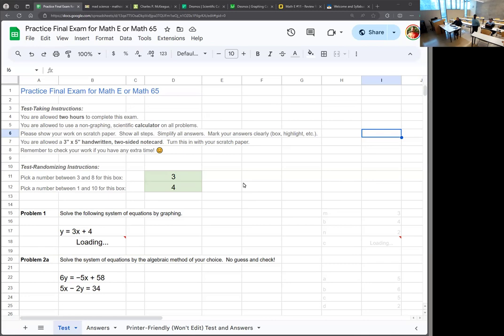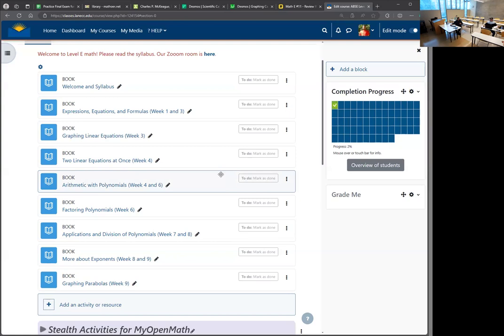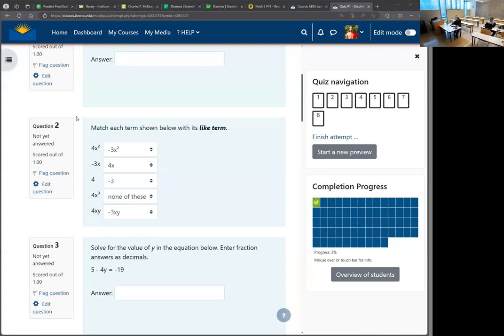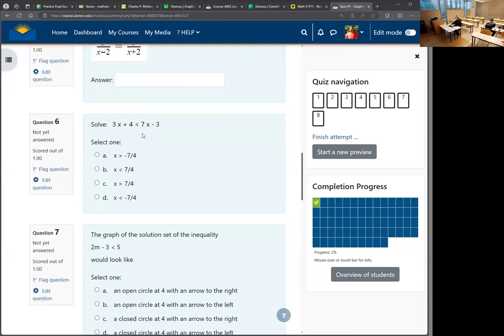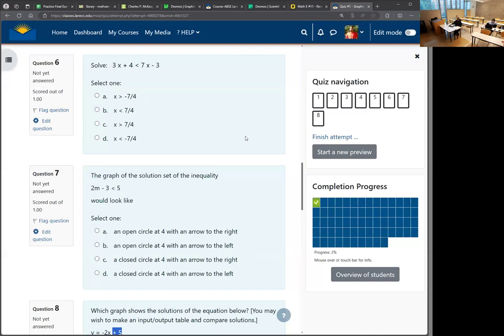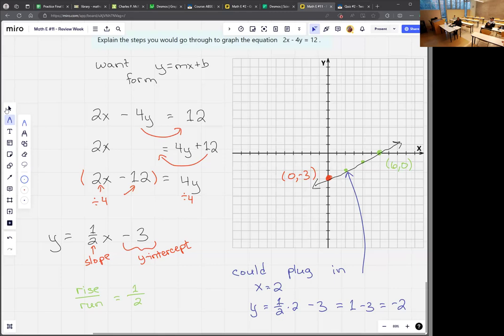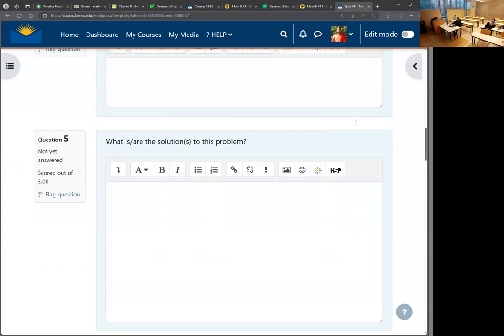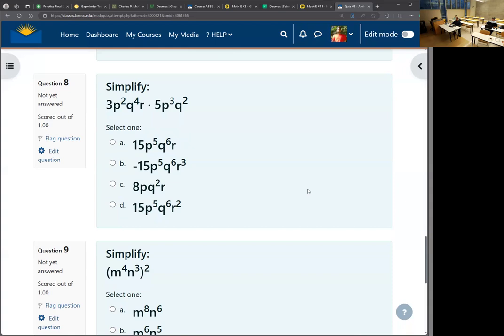Winter 2024 Math E Week 10 Tues